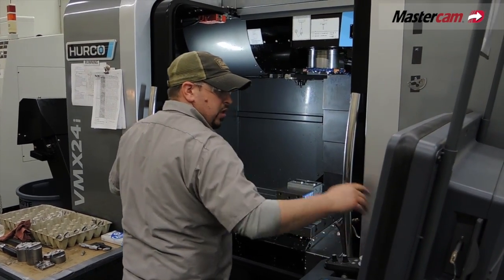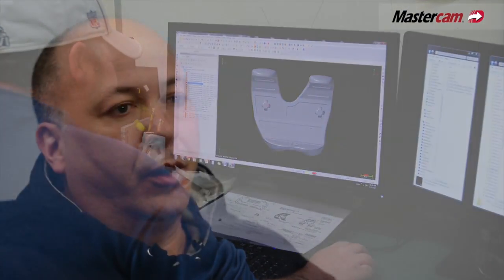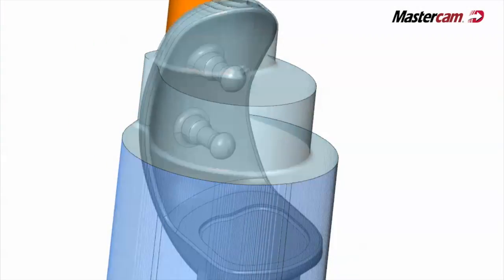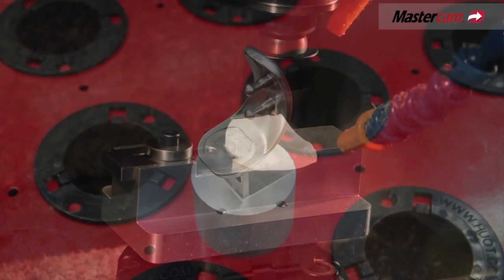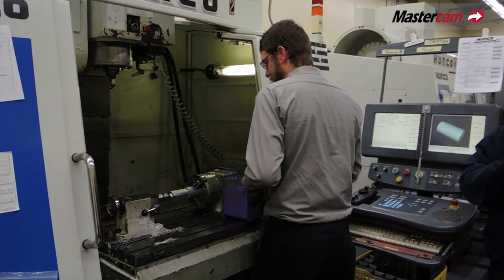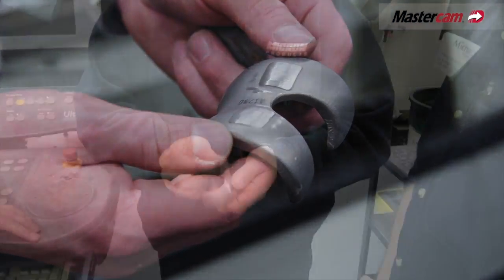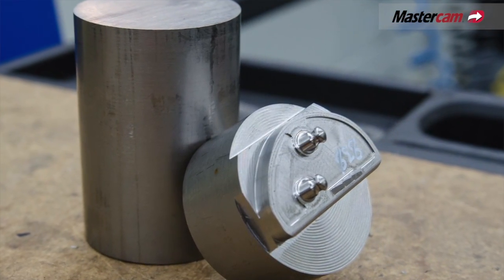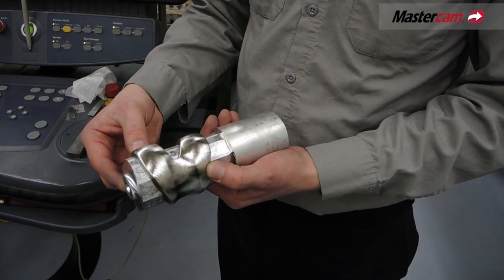Dynamic Motion - "The Benefits Are Unbelievable..."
Cycle time cut in half. Tool life extended to machine more parts. Medical components manufacturer Micron Products explains these and other major benefits that come with using Mastercam's embedded Dynamic Motion toolpaths.

Mastercam's Dynamic Motion toolpaths deliver these powerful advantages while helping you get the most out of any machine -- new or old. Mastercam has included Dynamic Motion technology for more than five years and we are constantly expanding it across the Mastercam suite. That means the speed and efficiencies are built in to our software, with no extra cost to you.